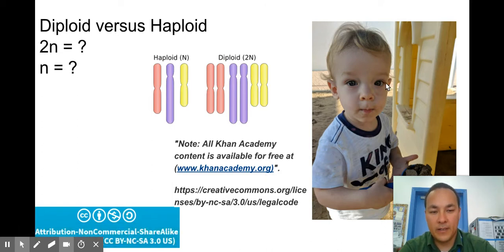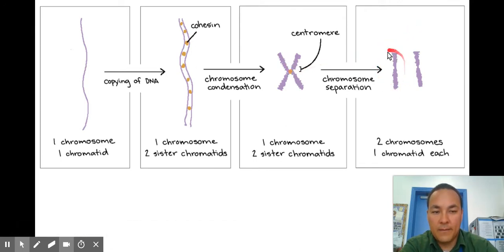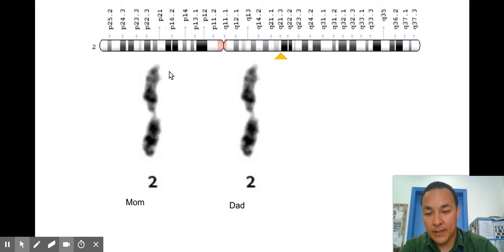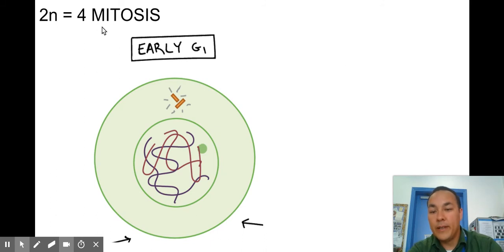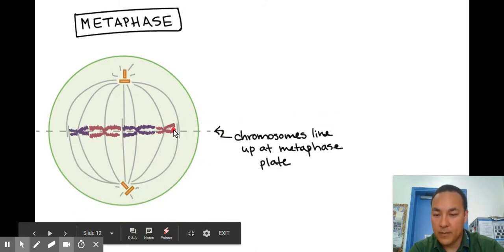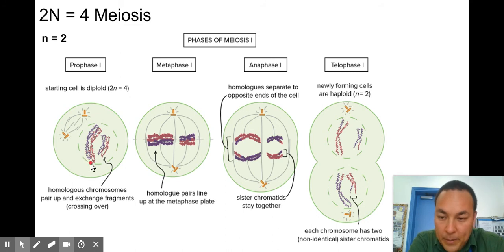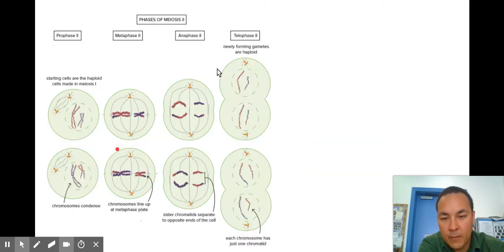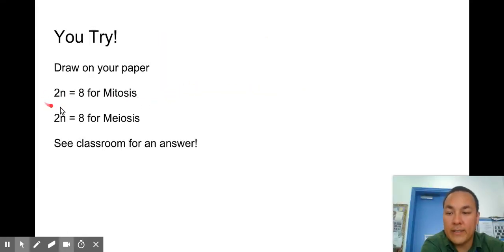Haploid, Diploid, Homologous Chromosomes